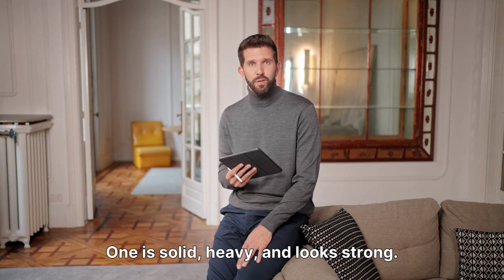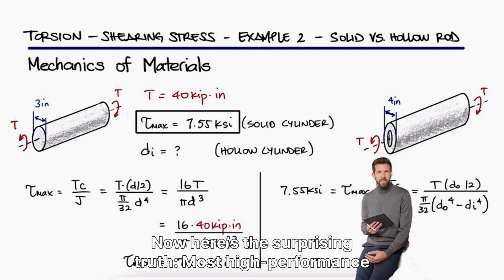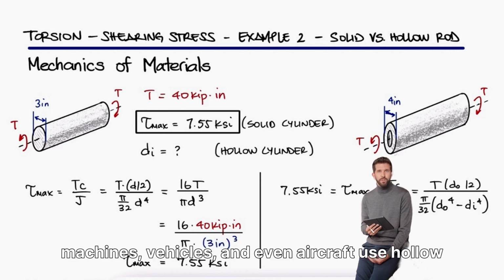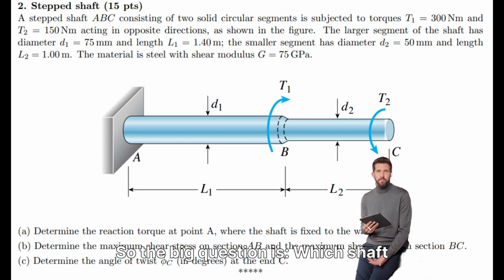Which Shaft Wins? | Hollow vs Solid for Maximum Torque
Which shaft is better — hollow shaft or solid shaft? 🤔
This is one of the most important and frequently asked questions in mechanical engineering and machine design.

In this video, we clearly explain:

Difference between solid shaft and hollow shaft

Why hollow shafts are stronger for the same weight

Torque transmission and shear stress distribution

Strength-to-weight ratio comparison

Real-life industrial examples (automobiles, turbines, gearboxes)

When to use solid shafts and when hollow shafts are better

Using simple formulas, practical logic, and real engineering applications, this video makes shaft design easy to understand for: